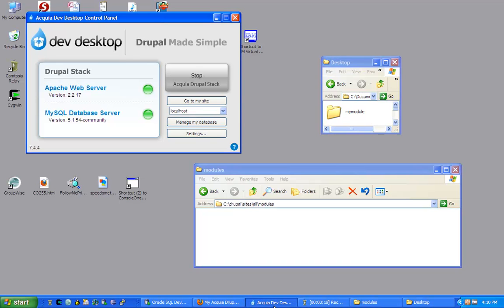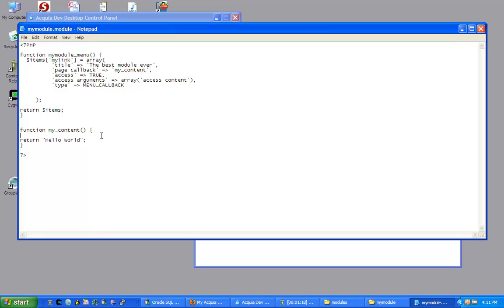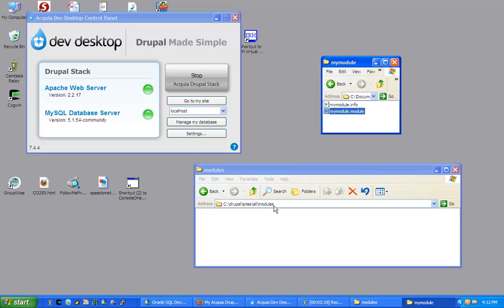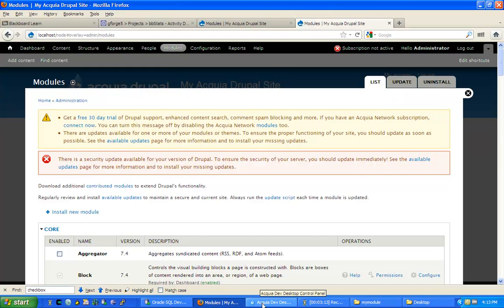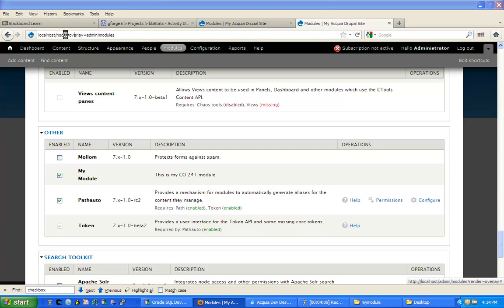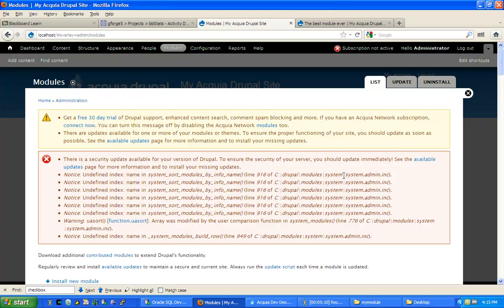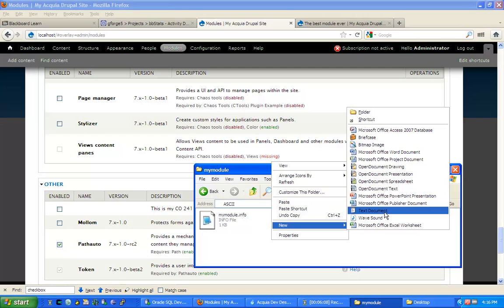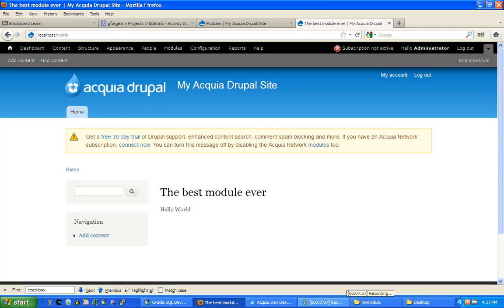Web Databases - Creating your own Drupal Module